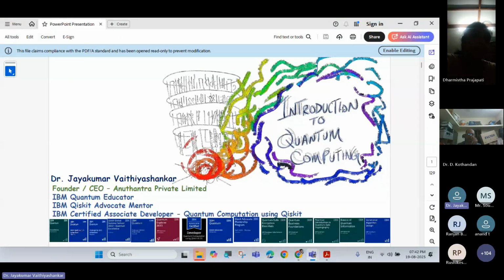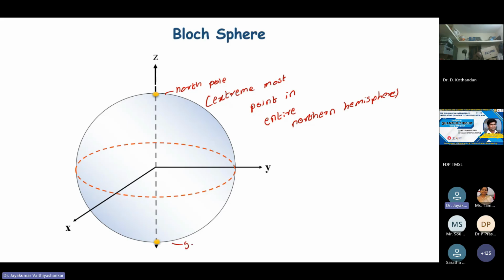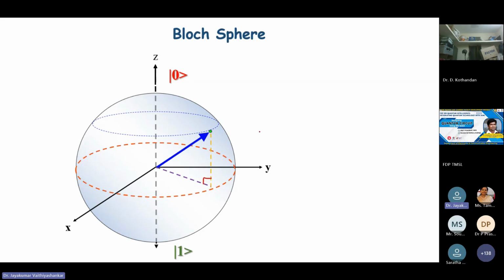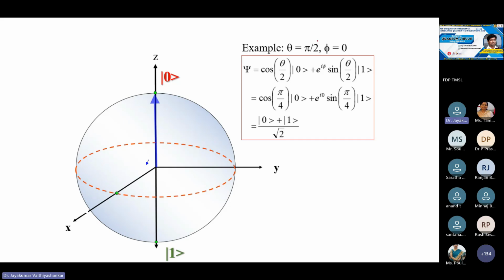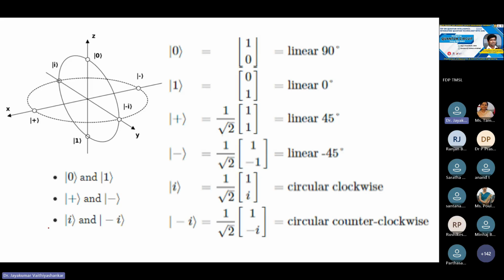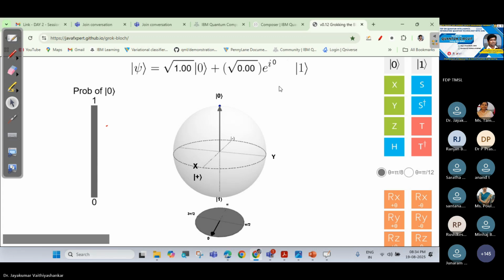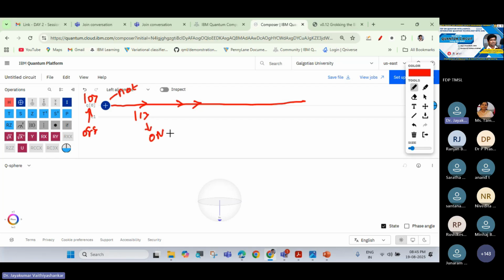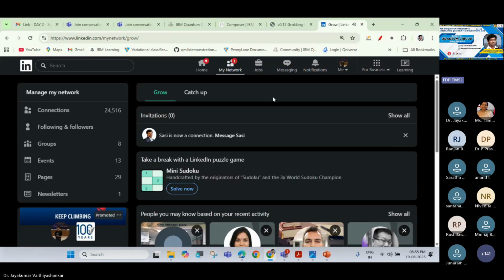AICTE-ATAL FDP | Day-2 | Session-4 | ECE | Techno Main Salt Lake.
AICTE-ATAL FDP | Day-2 | Session-4 | Designing Quantum Circuit Using IBA Qiskit | ECE | Techno Main Salt Lake.

The main objectives of ATAL Academy are
• To plan and help in imparting quality technical education in the country
• To support technical institutions in fostering research. innovation and
entrepreneurship through training in various emerging areas.
• To stress upon empowering technical teachers & technicians using Information &
Communication Technology
• To utilize SWAYAM platform and other resource for the delivery of trainings.
• To provide a variety of opportunities for training and exchange of experiences. Such
as workshops, Orientations, learning communities, peer mentoring and other faculty
development programmes.
• To support policy makers for incorporating training as per requirements
Objective of the AICTE Sponsored ATAL Online Faculty Development Program on
Quantum Intelligence: Integrating Quantum Technology with AI and ML organized by
Department of Electronics and Communication Engineering, Techno Main Salt Lake
This Faculty Development Program aims to equip faculty members and researchers an in-depth
understanding of the emerging interdisciplinary domain of Quantum Intelligence, which
synergizes the power of Quantum Computing with Artificial Intelligence and Machine
Learning. As quantum technologies evolve rapidly, its integration with AI/ML opens up
unprecedented opportunities for solving complex problems beyond classical capabilities. In this
program, participants will explore quantum algorithms and optimization techniques along with
current tools like Qiskit and Cirq. It also aims to stimulate research and academic collaboration
in this frontier area, fostering innovation and curriculum development. Through expert talks
and case studies, attendees will gain the competencies necessary to incorporate quantum
intelligence into teaching, research, and industrial consultancy initiatives.
As per the AICTE guidelines, 13 technical sessions are designed on various aspects of Quantum
Intelligence where eminent speakers and experts from reputed institute and industry delivered
insightful lectures.
The faculty members, research scholars and PG students across the nation have attended the
FDP as participants.
Outcome of the FDP on Quantum Intelligence: Integrating Quantum Technology with
AI and ML
After successful completion of the FDP, participants will be able to:
• Understand the Fundamentals of Quantum Computing:
• Explore Quantum Algorithms relevant to AI/ML:
• Integrate Quantum Computing with AI/ML Models:
• Develop Quantum-AI Based Research Proposals:
• Enhance Curriculum and Pedagogy:
• Foster Industry and Academic Collaborations: